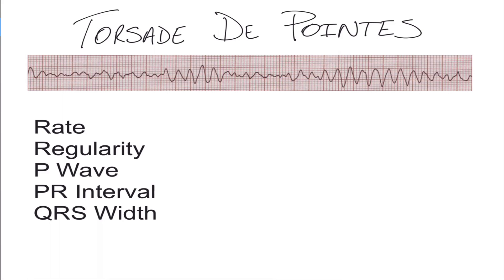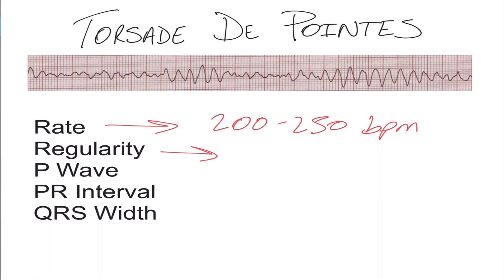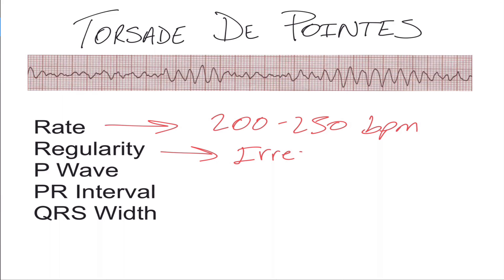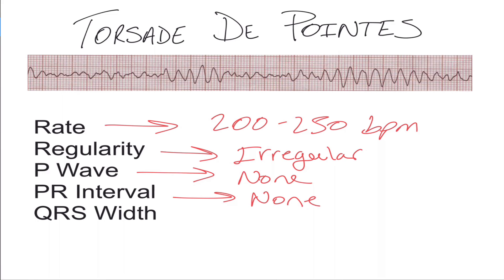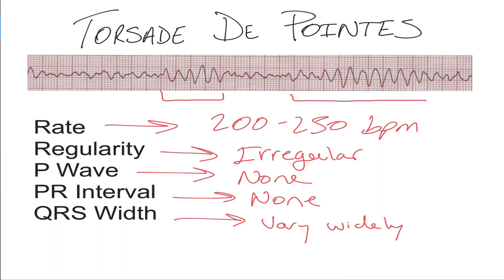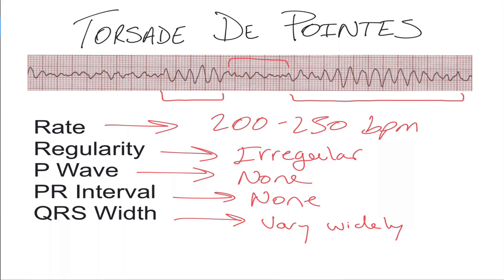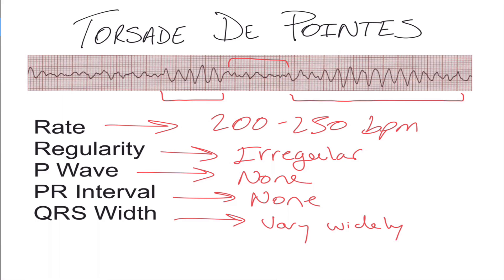Torsade de Pointes ECG - EMTprep.com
In this video we look at a phenomenon called Torsades or Torsade de Pointes. For more great training head over to our website, EMTprep.com